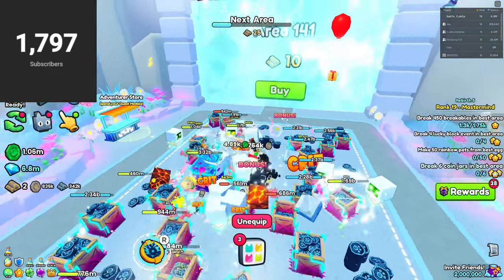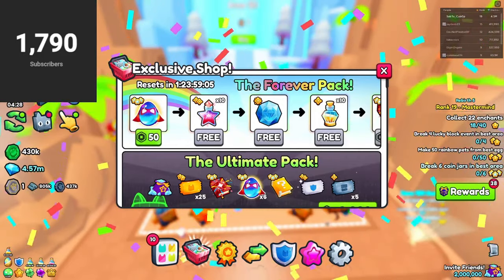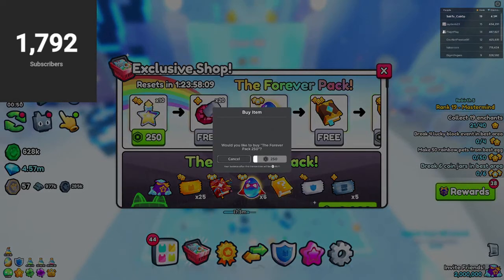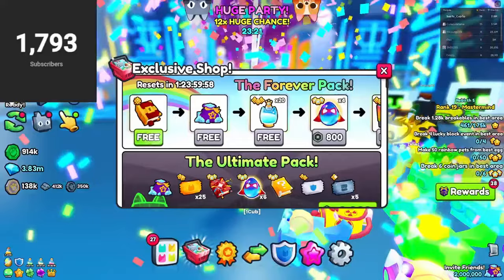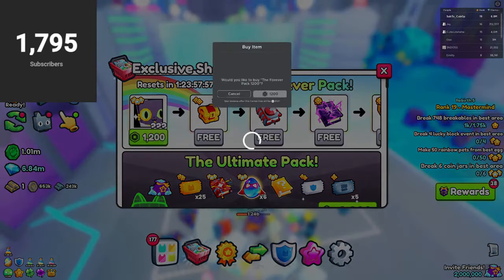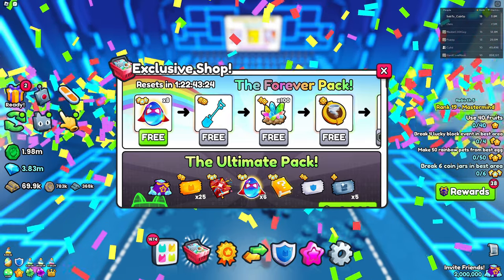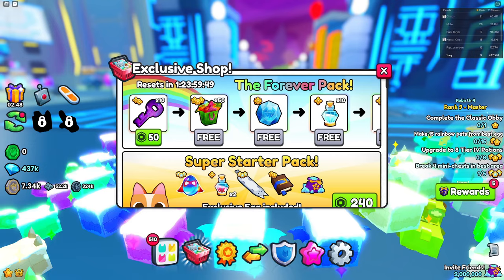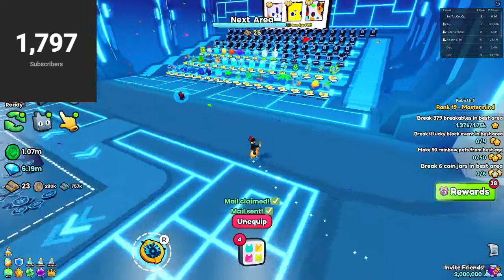THE BEST WAY TO SPEND YOUR ROBUX IN PET SIMULATOR 99! (HUGE??)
In the video, I show you the BEST WAY TO SPEND YOUR ROBUX IN PET SIMULATOR 99!